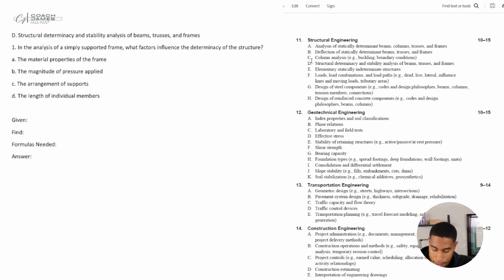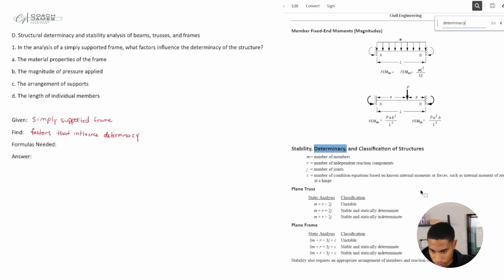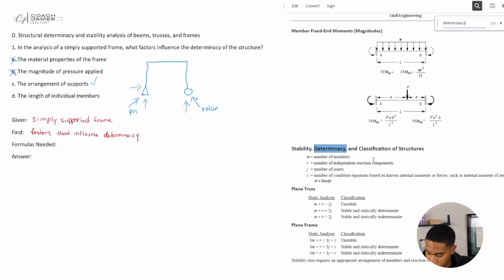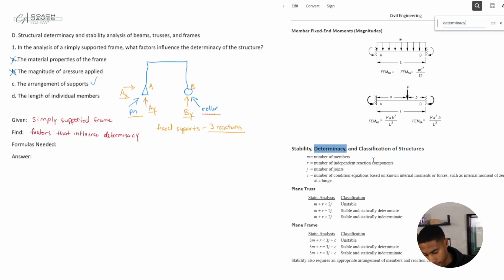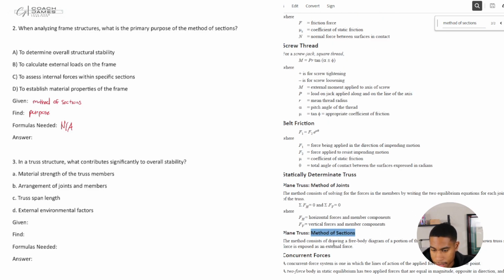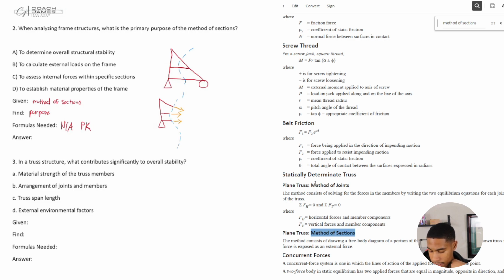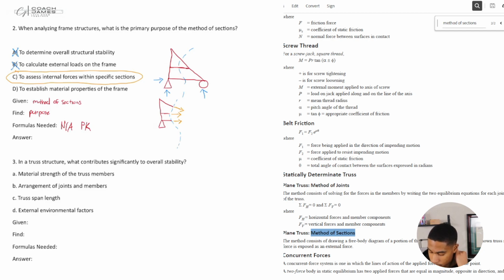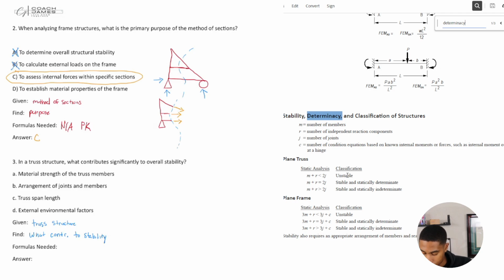FE Review - Structural Engineering - Structural determinacy of beams, trusses, & frames